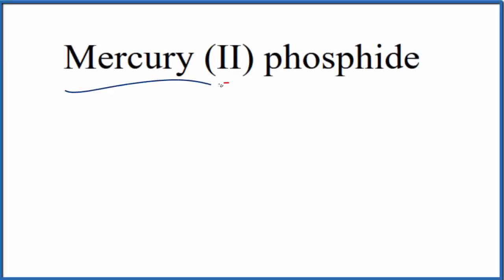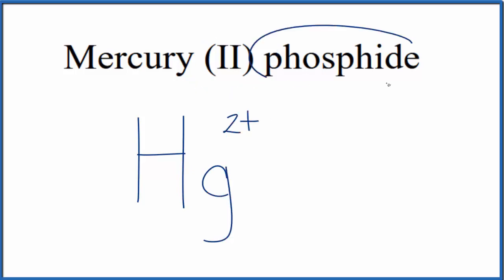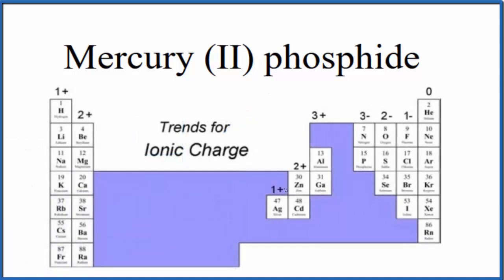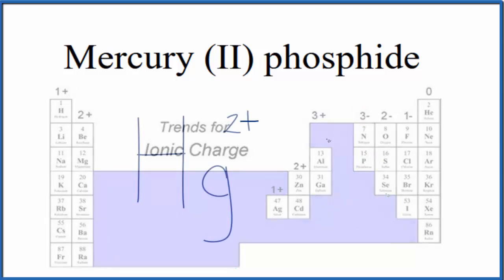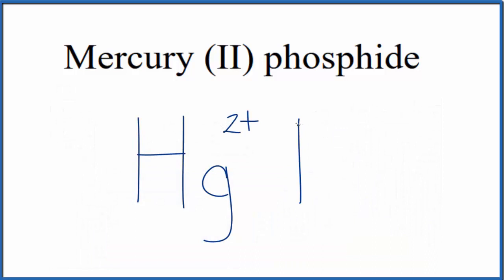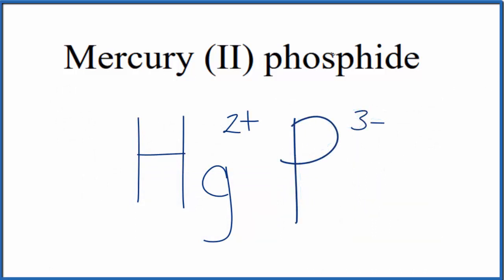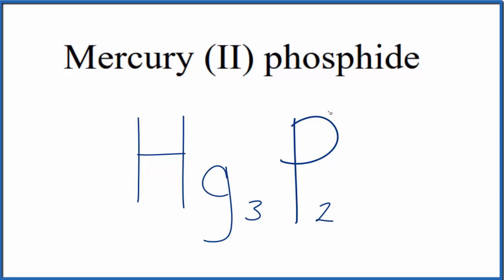How to Write the Formula for Mercury (II) phosphide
In this video we'll write the correct formula for Mercury (II) phosphide (Hg3P2).

To write the formula for Mercury (II) phosphide we’ll use the Periodic Table, a Common Ion Table and follow some simple rules.

Because Mercury (II) phosphide has a polyatomic ion (the group of non-metals after the metal) we'll need to use a table of names for common polyatomic ions, in addition to the Periodic Table.

1. Write the symbol and charge for the transition metal. The charge is the Roman Numeral in parentheses.
2. Write the symbol and charge for the non-metal. If you have a polyatomic ion, use the Common Ion table to find the formula and charge
3. See if the charges are balanced (if they are you're done!)
4. Add subscripts (if necessary) so the charge for the entire compound is zero.
5. Use the crisscross method to check your work.

For a complete tutorial on naming and formula writing for compounds, like Mercury (II) phosphide and more, visit: